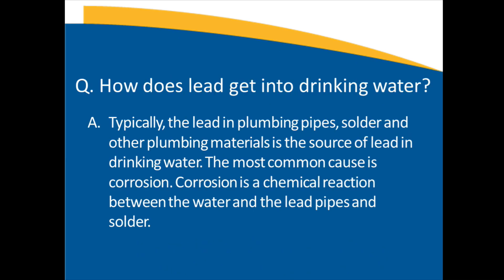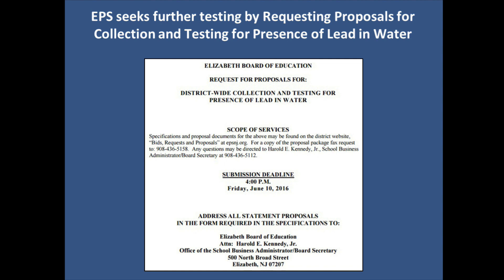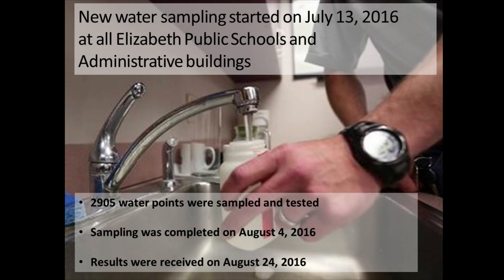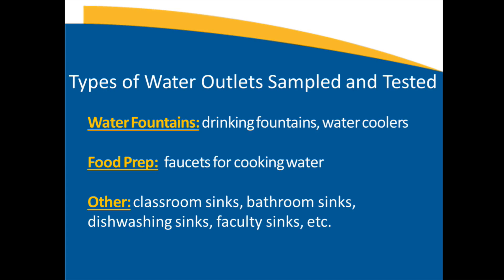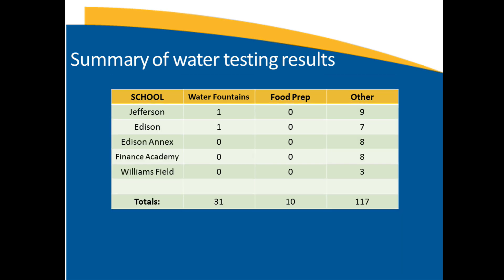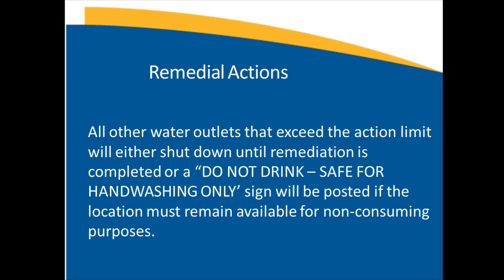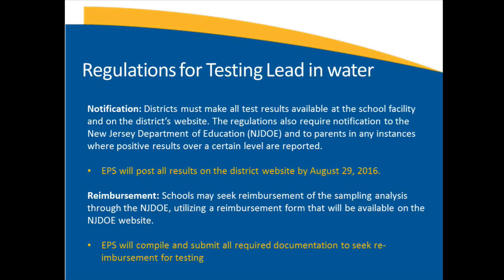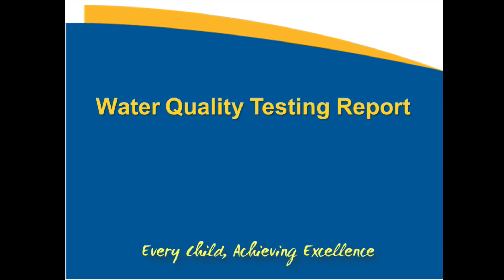Elizabeth Public Schools Water Quality Testing Presentation- August 26, 2016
Elizabeth Public Schools Director of Plant, Property, and Equipment Luis Couto delivers a presentation on water quality testing at a meeting of the Elizabeth Board of Education on August 26, 2016. The City of Elizabeth Assistant Health Officer Mark Collichio, who was in attendance, praised the presentation and reassured the public that in all his years as a health officer in the City of Elizabeth, he has never seen a reported case of childhood lead poisoning linked to any of the city’s school water systems. Board member Jose Rodriguez added that Elizabeth Public Schools is likely one of the only districts in the state that has tested its water systems for lead twice in the past three years, speaking to its proactive approach to maintaining safe drinking water for students and staff.